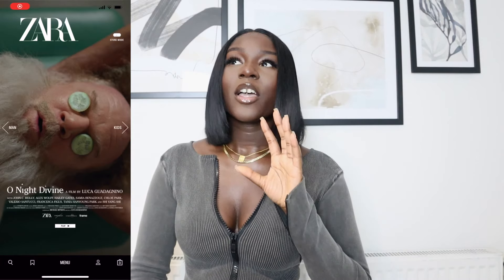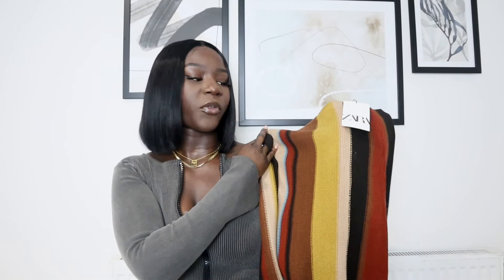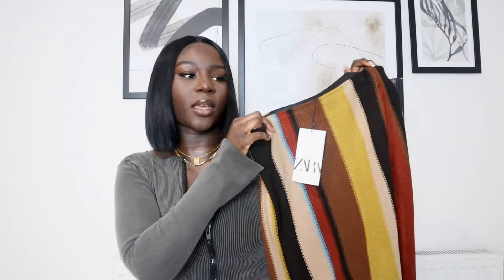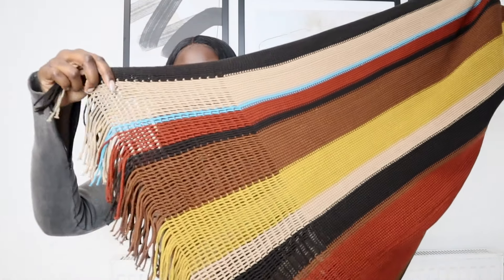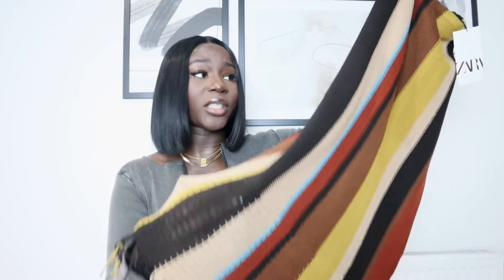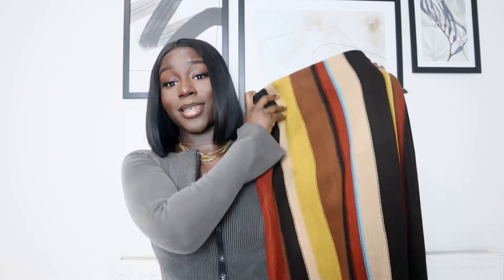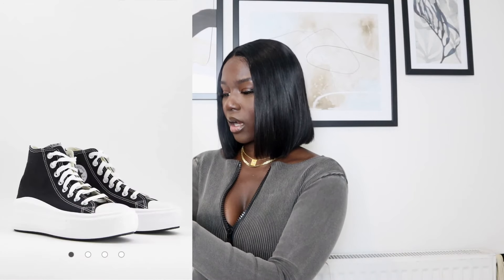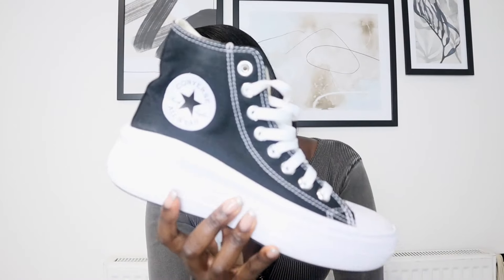COLLECTIVE HAUL | NEW IN ITEMS - ZARA, ASOS, H&M & MORE | RACHEAL AS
New videos Sunday 7pm
Socials:
Personal Instagram: @rachealas_

ITEMS MENTIONED:

FAUX FUR HAT (S) - Unfortunately no link found
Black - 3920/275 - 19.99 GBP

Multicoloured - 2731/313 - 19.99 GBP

KNEE-HIGH BOOTS (5) - Unfortunately no link found
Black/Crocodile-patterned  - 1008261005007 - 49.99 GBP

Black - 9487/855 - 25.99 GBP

Black - 75.00 GBP

Black - 15.99 GBP

orange lens in green - 12.00 GBP

Blue and Black - 6.40 GBP

Please note I create content that is sometimes fashion/clothing related which is why I tend to do larger hauls and shop just a little bit more. As I always say I do not keep all items and very rarely will. I shouldn’t be used as a benchmark, so don't put pressure on yourselves to keep up with me or any other creators you see on social media we return things too!